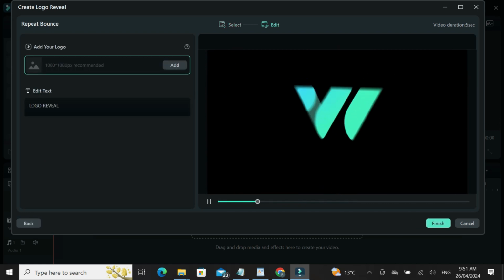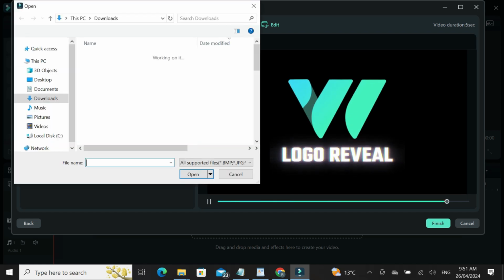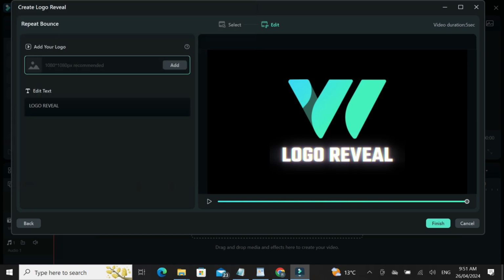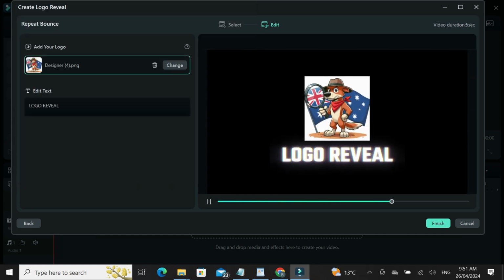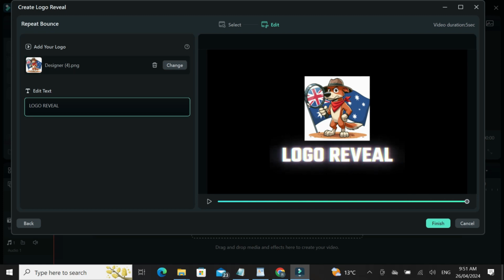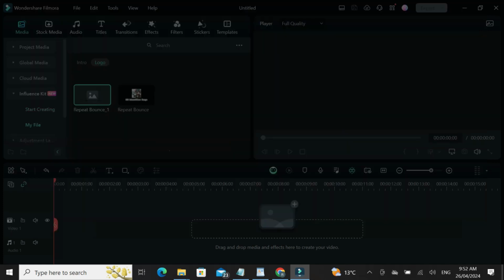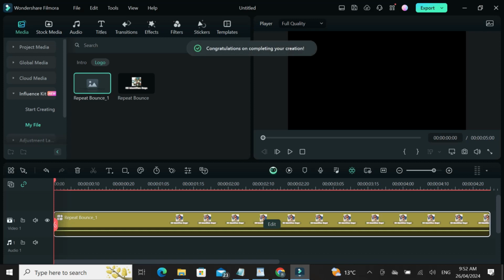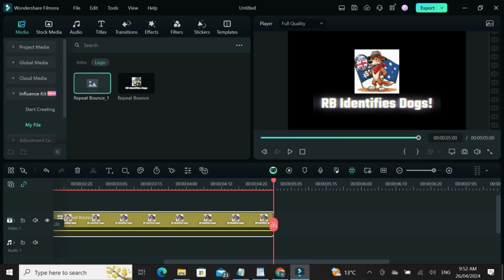Crafting an Eye-Catching YouTube Channel Intro- with Filmora 13's Logo Reveal!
Are you ready to make a lasting impression on your viewers? In this tutorial, we’ll dive into the exciting world of logo reveals using Wondershare Filmora. Discover how to leverage Filmora’s logo reveal feature to create an engaging and unforgettable introduction for your YouTube channel. Let’s make your channel stand out! 🎥🚀